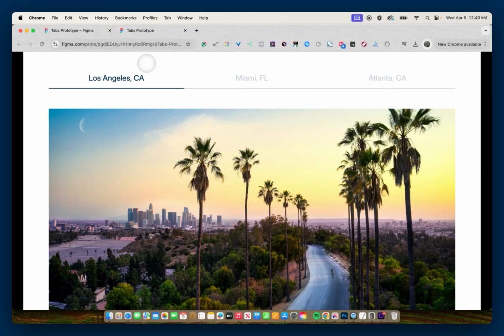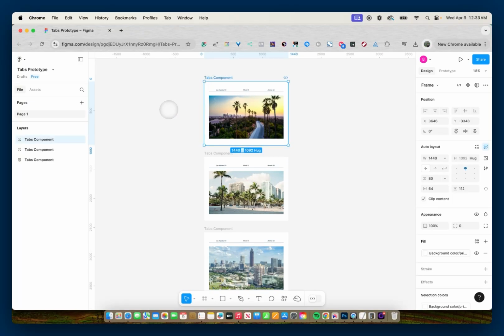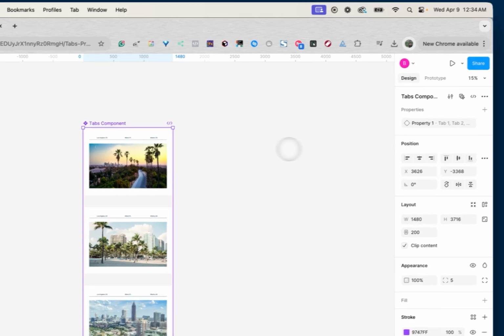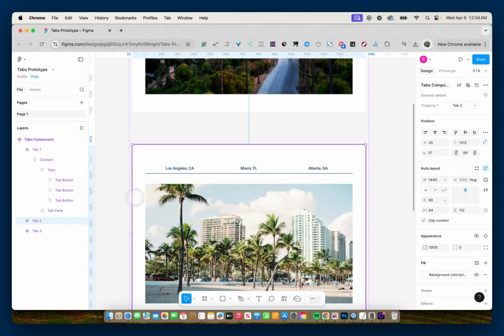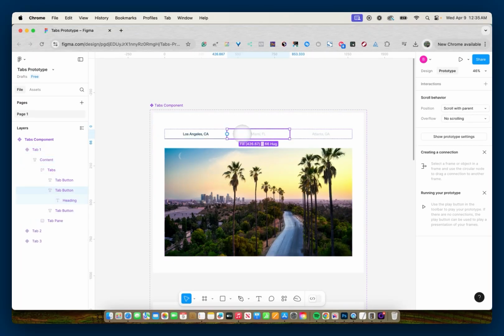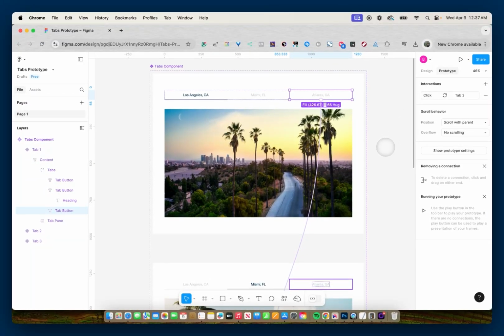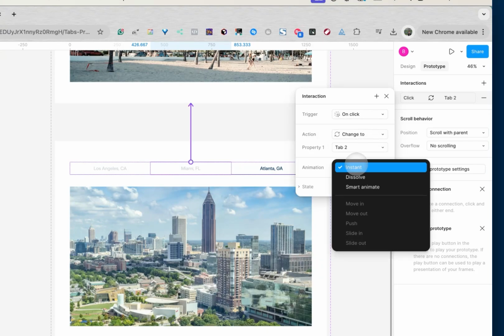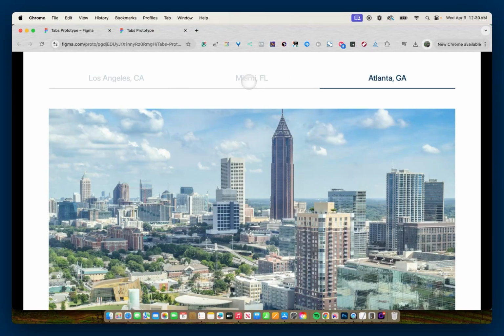Interactive Tabs Component In Figma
In this video, we’re going to prototype a functional interactive tabs component in Figma.

We’ll begin by designing a simple tabs section and then create two additional variants, each representing a different active tab state. To visually emphasize the active tab, we’ll lower the opacity of the inactive tab buttons to 20%.

Next, we’ll dive into the prototyping phase to create a functional Figma tabs prototype. Using Figma’s on-click interactions, we’ll set up behavior that allows you to switch tabs seamlessly...mimicking the kind of tab-switching interaction you’d expect on a real website or app.

Tools/Resources I'm Currently Using :

Vidzflow - Video hosting for Webflow
Screen Studio - Screen Recorder Used To Record Video
👉Try Webflow
👉Sonduck Film Motion Graphic Templates